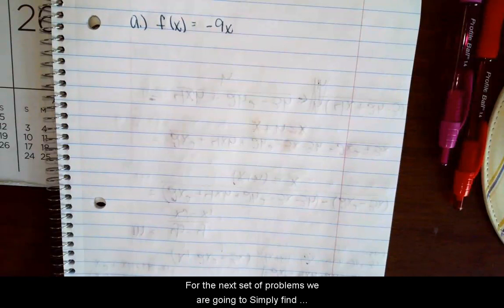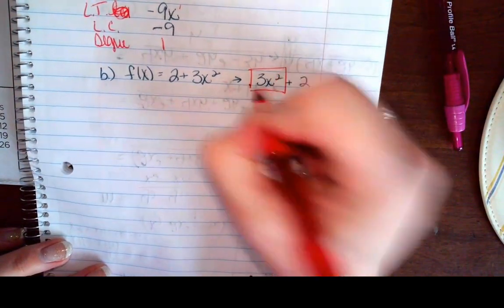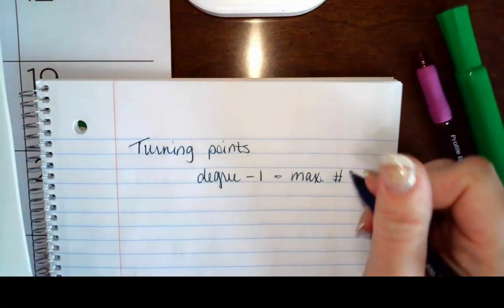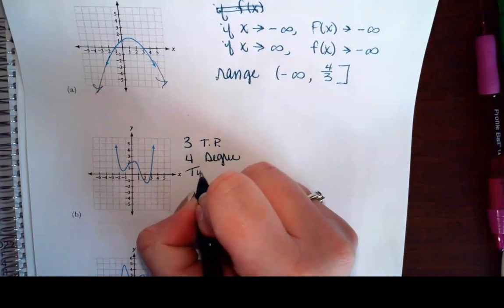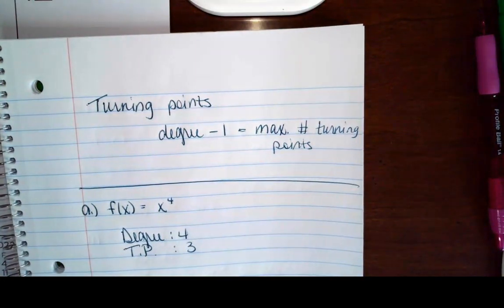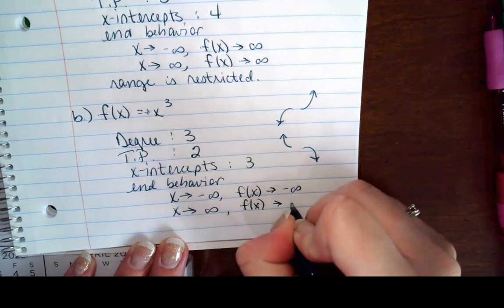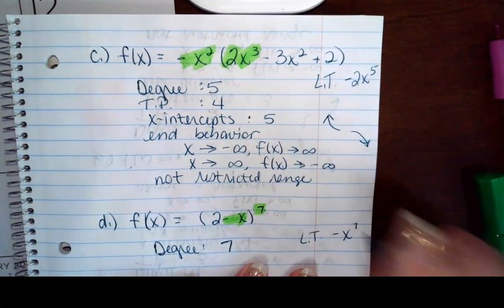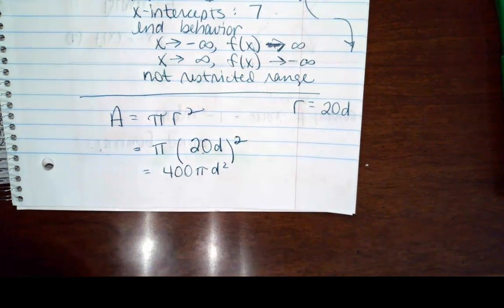Module 8.2 Examples 1-4